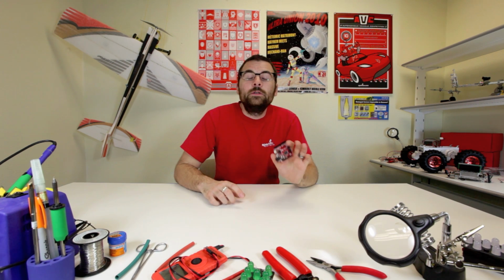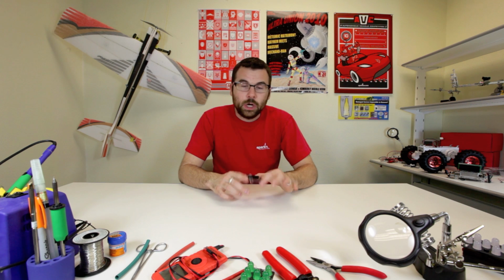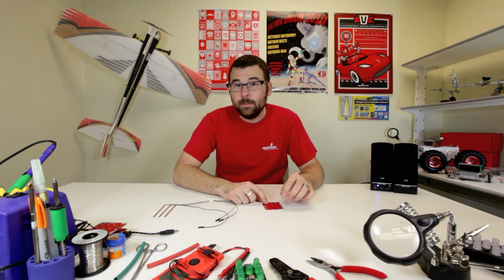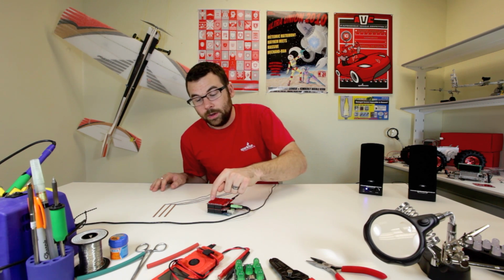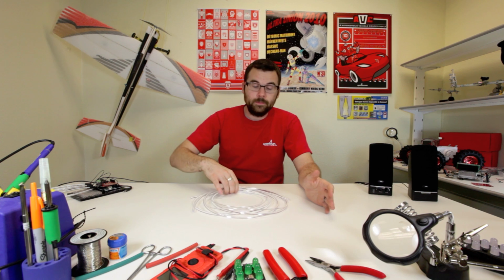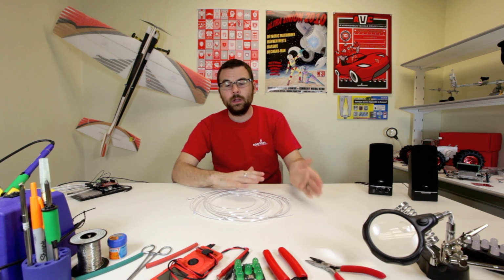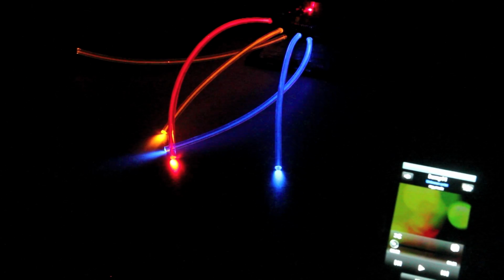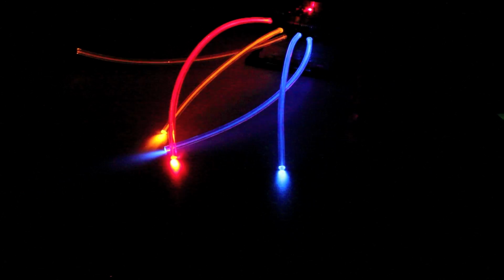SparkFun 5-20-11 Product Showcase